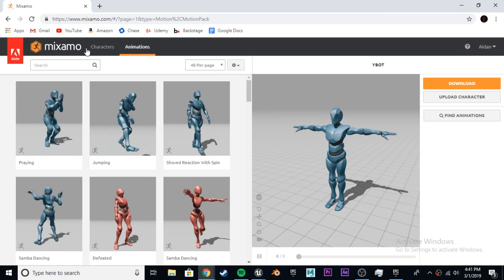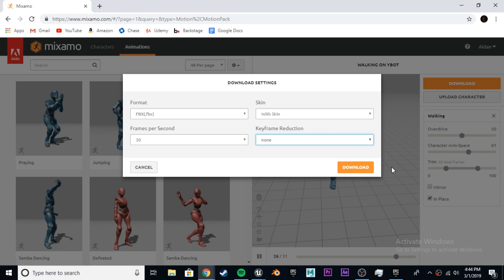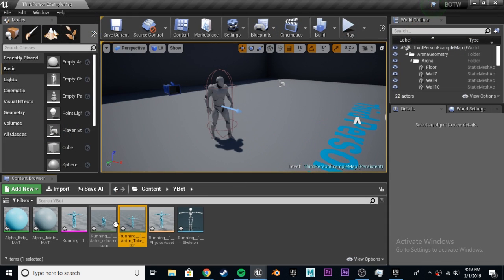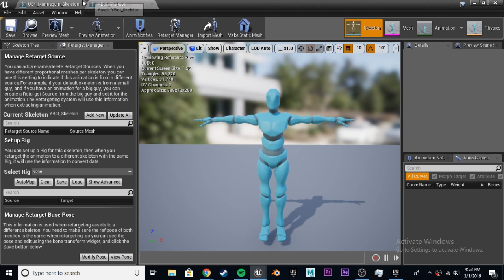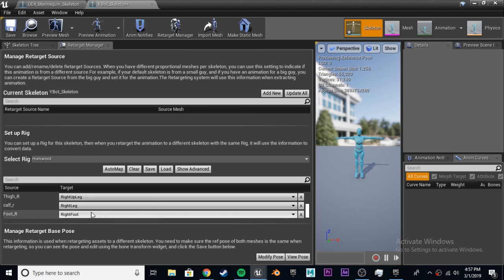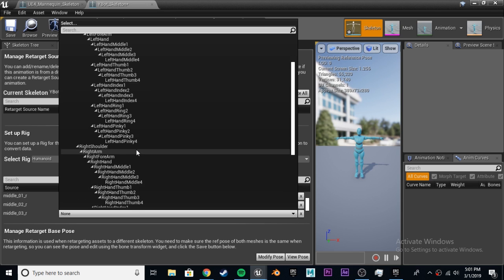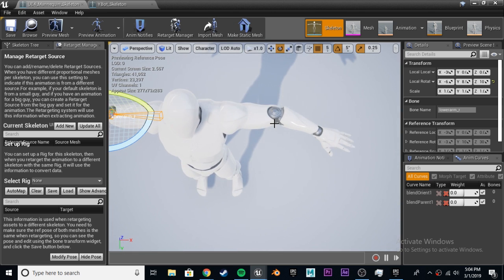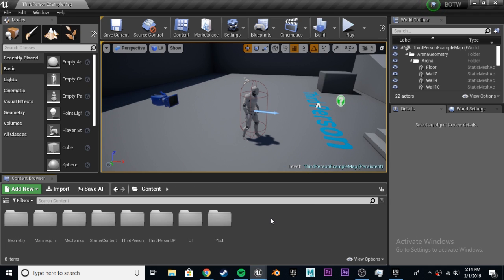Retargeting Mixamo Animations | Legend of Zelda in UE4 #4